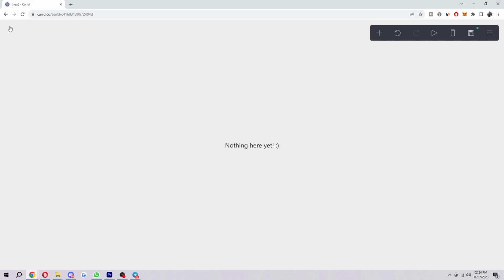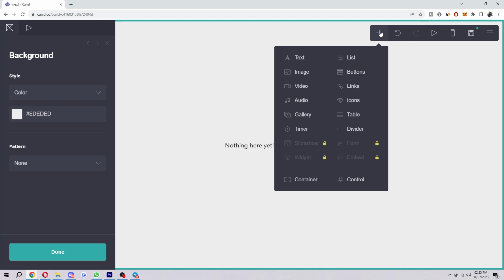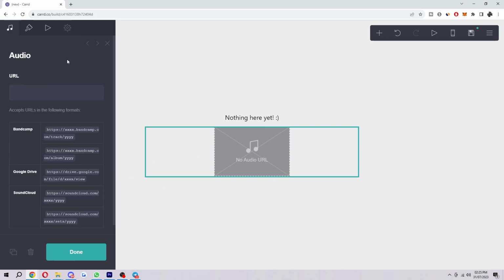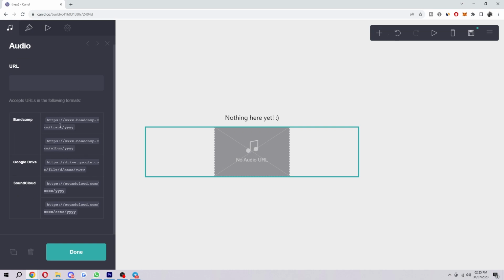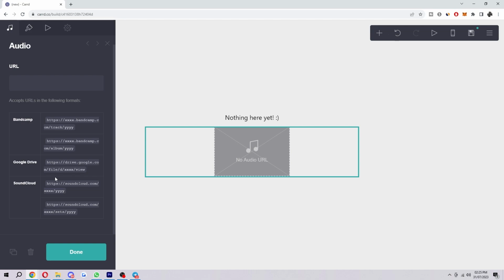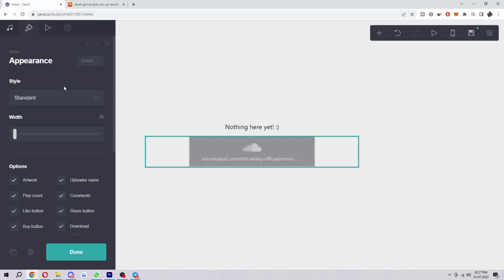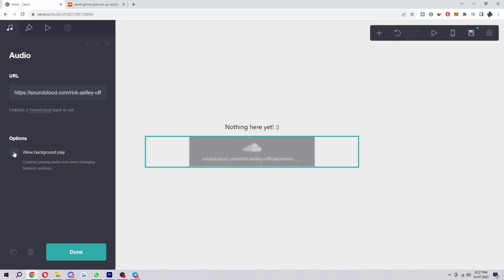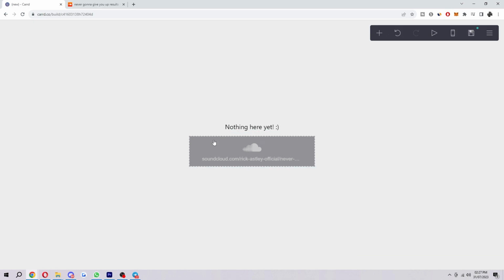How To Add Music In Carrd (2025 UPDATE!)